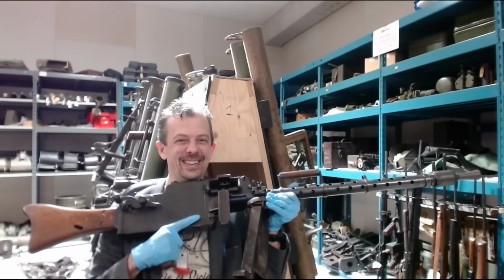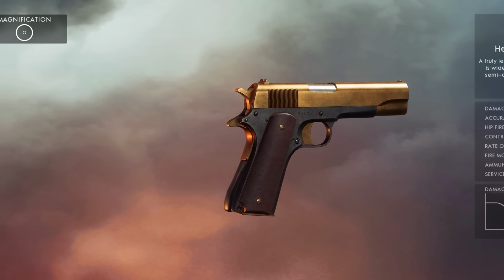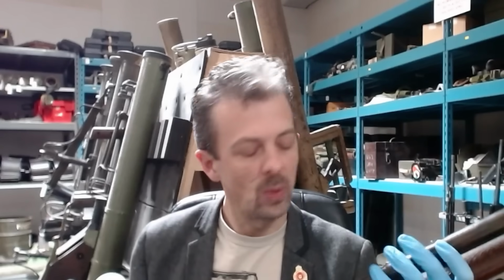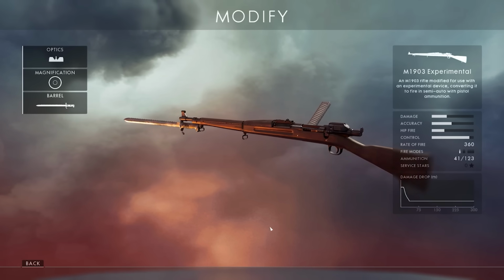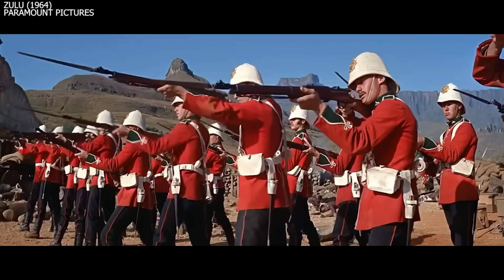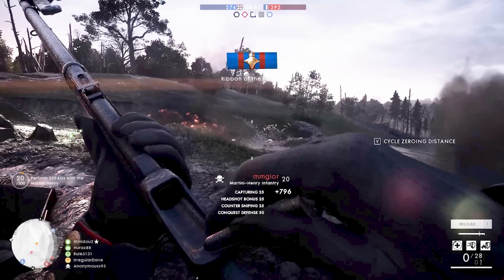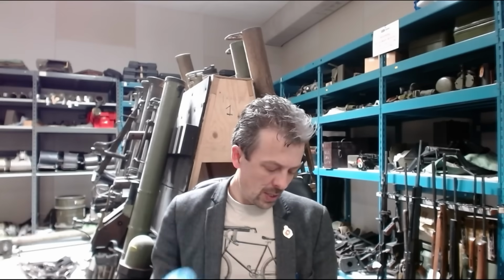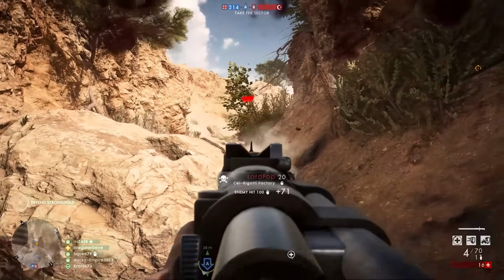Firearms Expert Reacts To Battlefield 1’s Guns PART 2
Jonathan Ferguson, a weapons expert and Keeper of Firearms & Artillery at the Royal Armouries, breaks down more of the weaponry of Battlefield 1, including the Cei-Rigotti rifle, the Hellfighter M1911, and a range of experimental period weaponry from the early 20th century.

00:00 - Opening
00:52 - Hellfighter M1911
03:20 - Howell Automatic Factory
05:45 - IMG 08/18 Low Weight Machine Gun
07:26 - M1907 SL Sweeper
08:53 - M1903 Experimental
11:19 - Martini-Henry Infantry
13:14 - M1917 MG Low Weight
14:16 - M1909 Benét-Mercié
15:27 - Cei-Rigotti Factory
17:06 - RSC SMG Factory
18:07 - ‘The Medicine’ Russian 1895 Sniper
19:54 - SMG 08/18 Factory
21:34 - Sjögren Inertial Slug
22:33 - Ending

In the latest video in the Firearm Expert Reacts series, Jonathan Ferguson--a weapons expert and Keeper of Firearms & Artillery at the Royal Armouries--breaks down the guns of Battlefield 1 and compares them to their real-life counterparts.